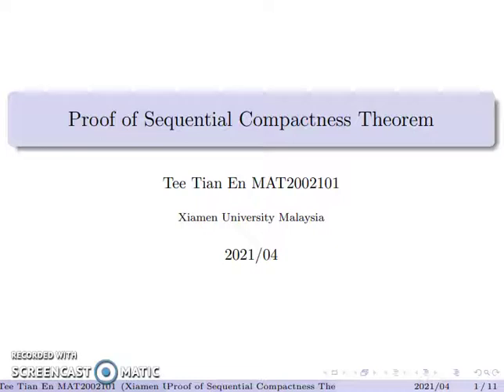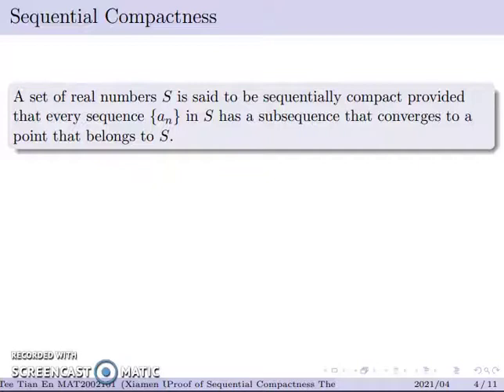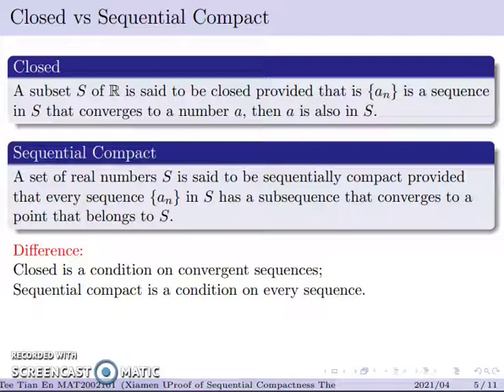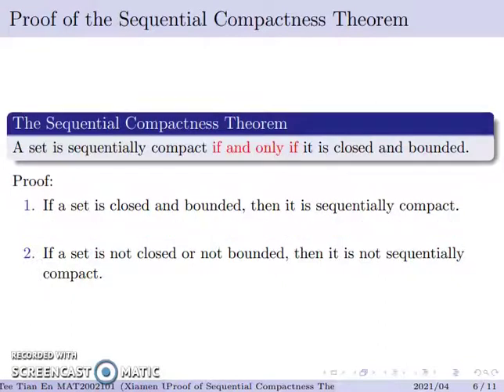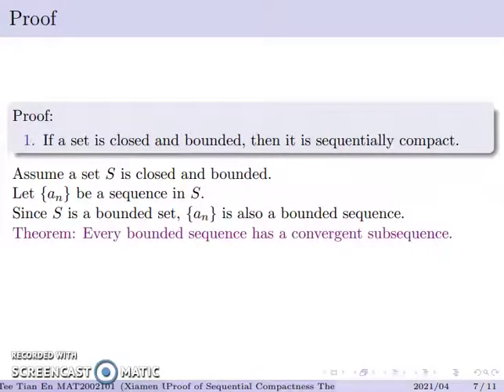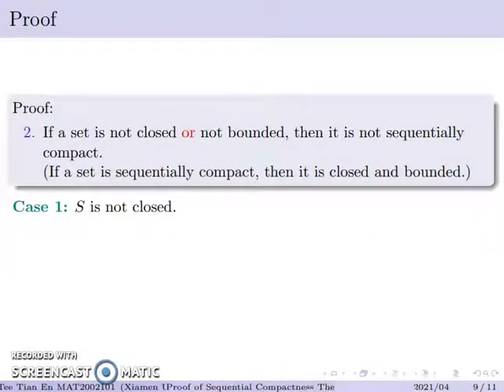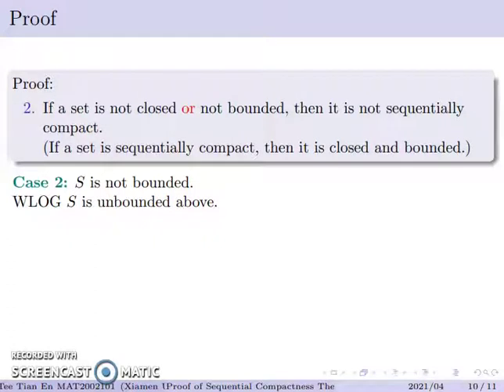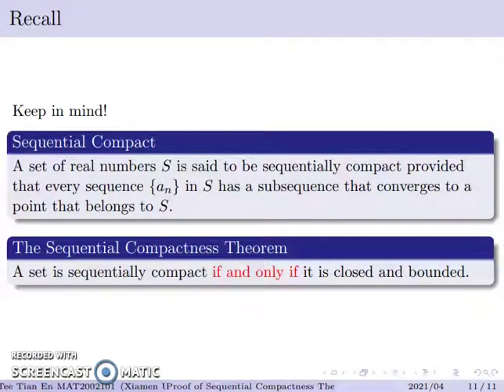Sequential Compactness Theorem | Introduction and Proof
MATH is Fun and Let's Learn Together!!! :D

Timeline:
00:00 Intro and Outline.
00:33 Introduction of Sequential Compact.
03:07 Closed vs Sequential Compact.
04:45 Proof of Sequential Compactness Theorem.
14:00 Recall and Conclusion.

References:
Bolzano–Weierstrass theorem - Wikipedia:
Lecture notes